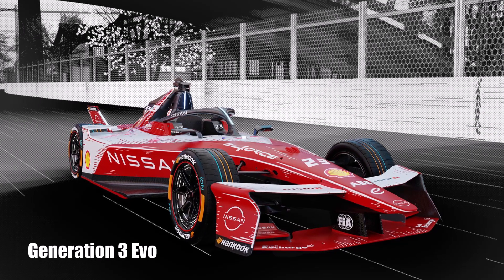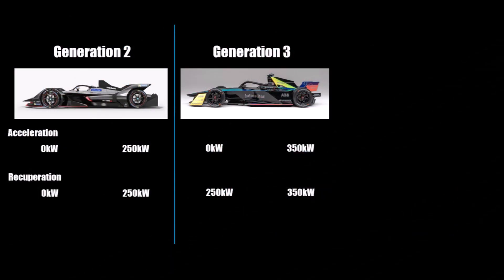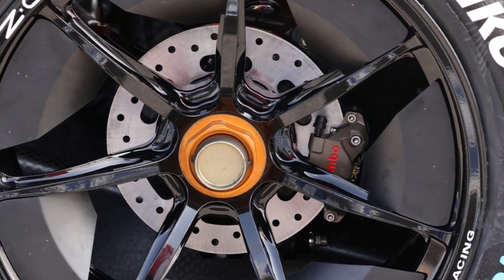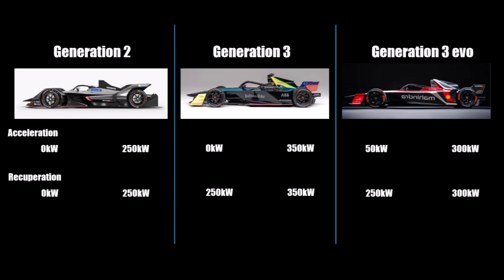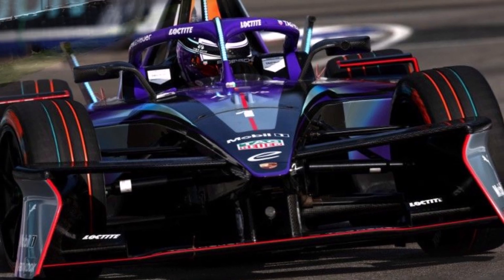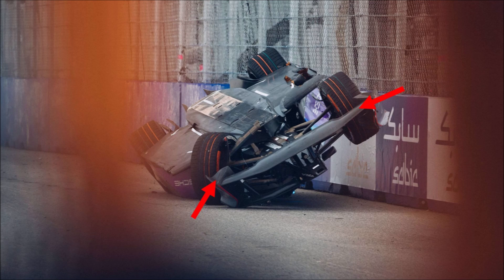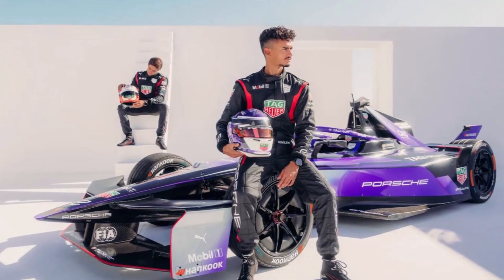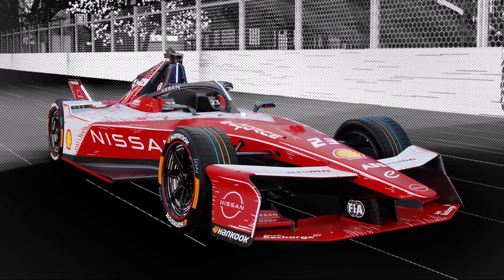FORMULA E (Generation 3 EVO) - CLOSER LOOK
Let's take a closer look at Formula E generation 3 evo!

How could slight updates result in a much faster car?
How did they update aerodynamics?
What can we learn from its drivetrain?

Let me know how you like the new Formula E generation 3 EVO!